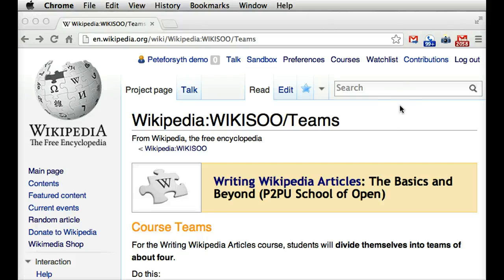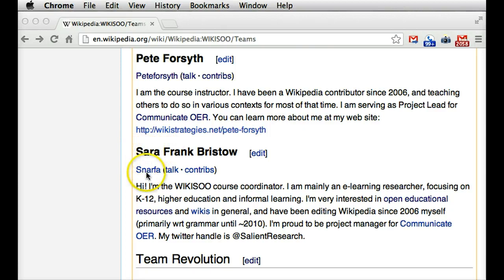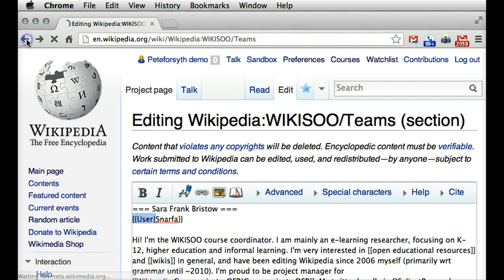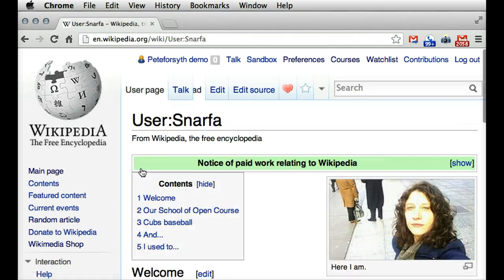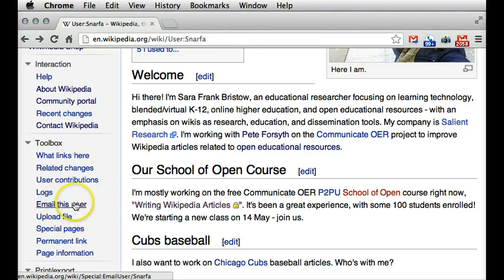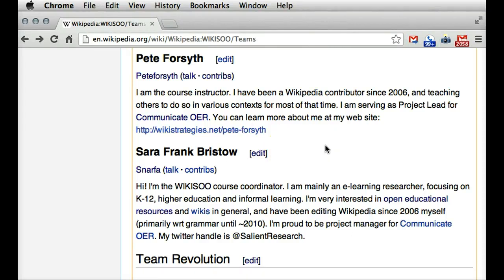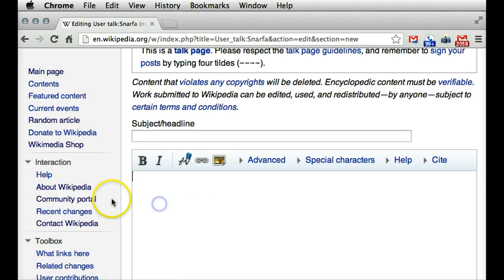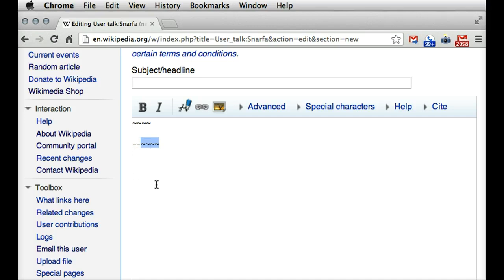How to contact your teammates